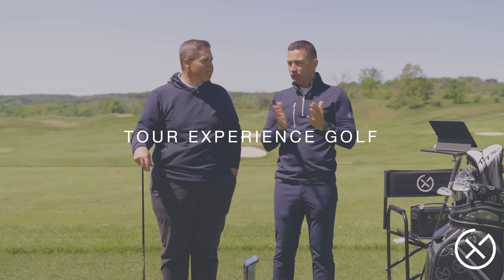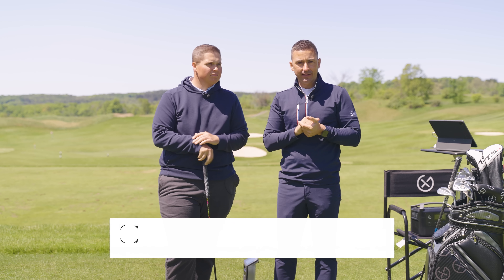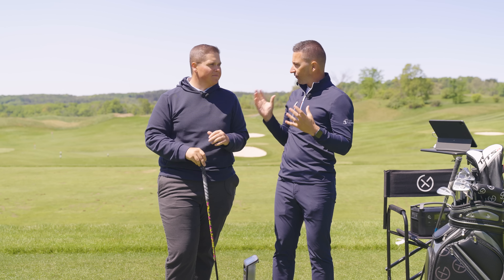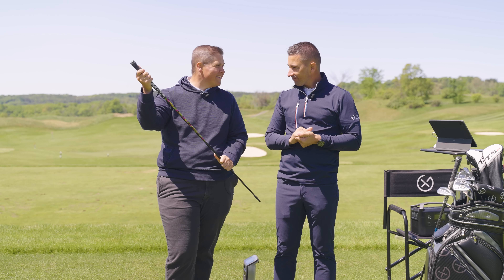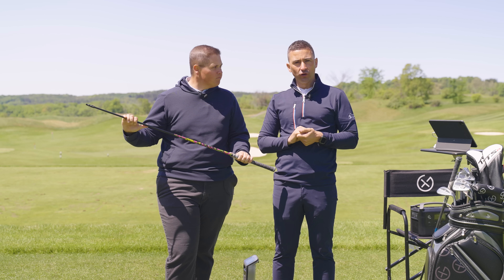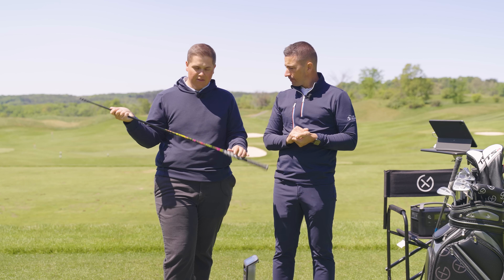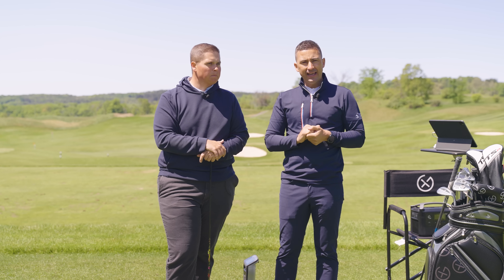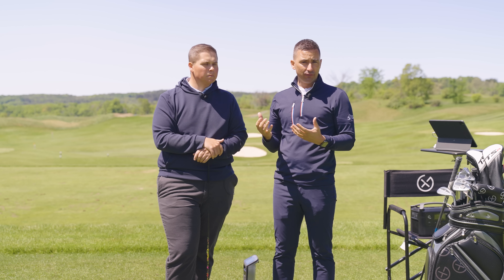NEW SYNYSTR by VA Composites // Shaft Review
Today we have the new VA SYNYSTR 65 X Shaft and Ian is putting it to the test against his trusty Tensei Blue 50 X. Check out the video to see how this new monster shaft stacks up against the competition!